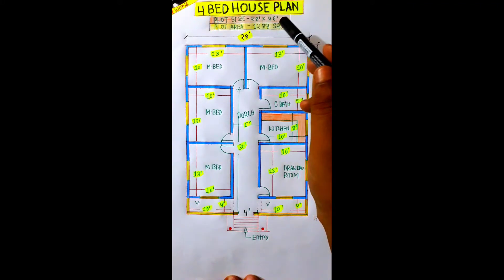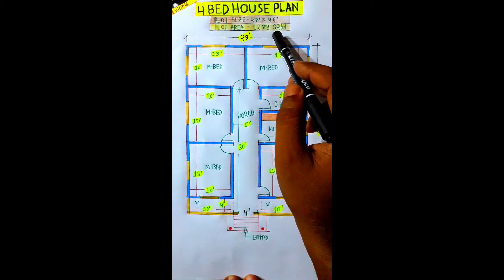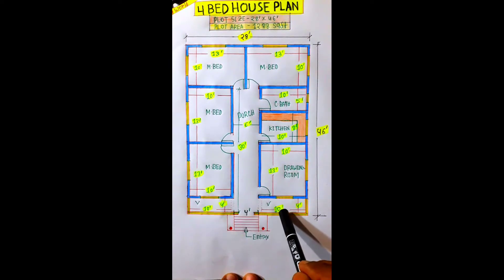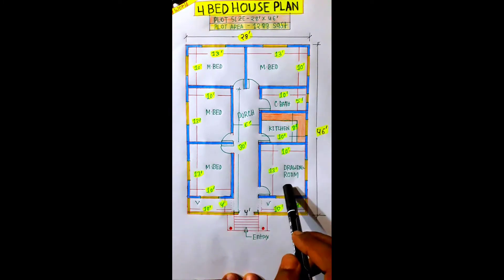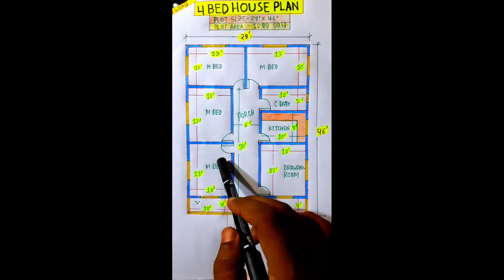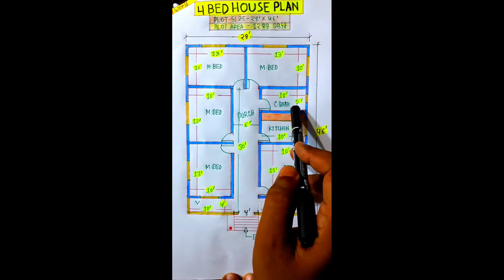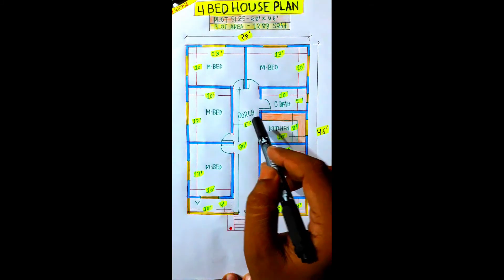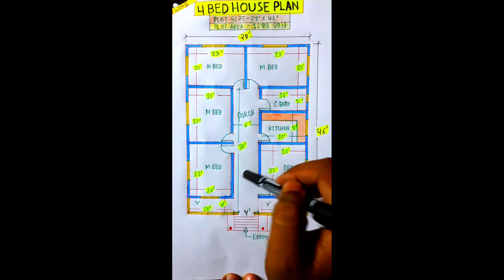4 BEDROOM TIN-SHED HOUSE PLAN||28X46 HOUSE DESIGN||GHAR KA NAKSHA